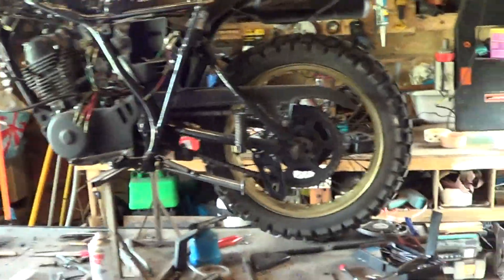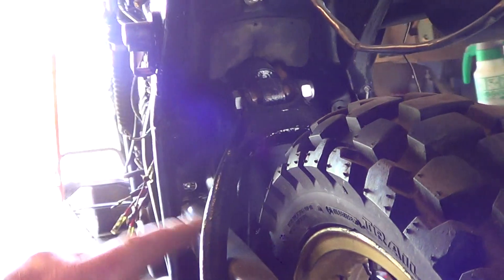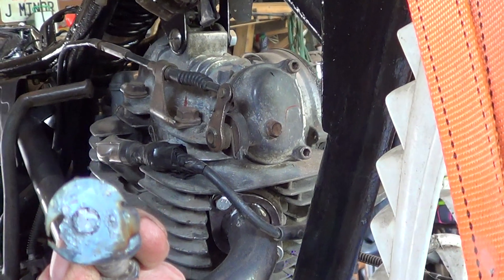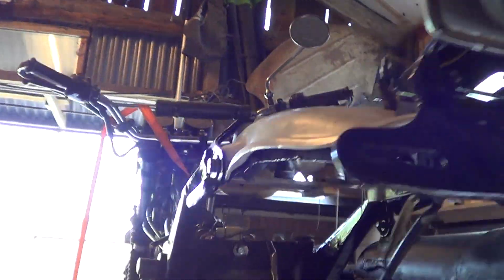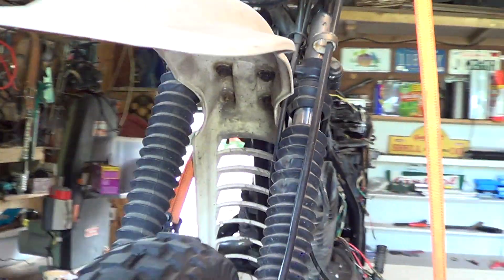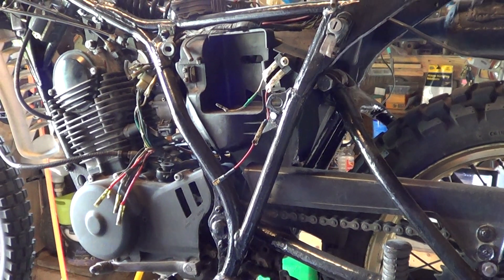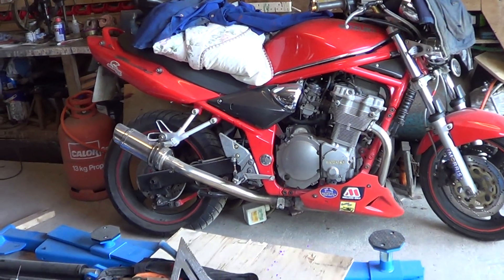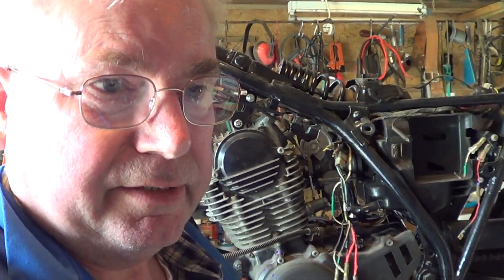XT 250 Yamaha Repairs in the workshop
Working on my XT250 Yamaha bike.